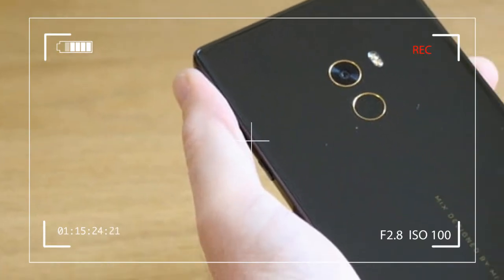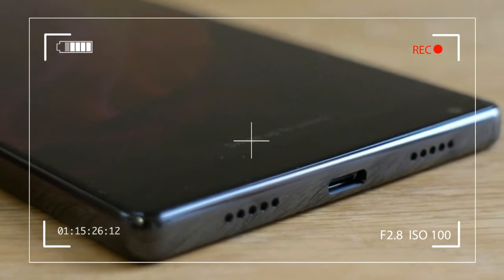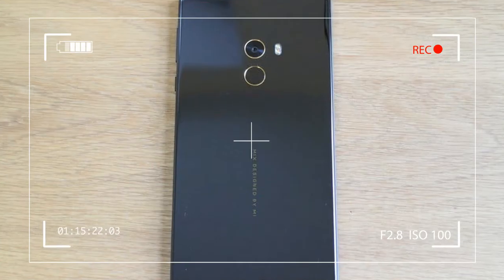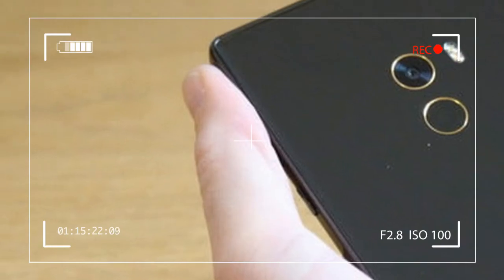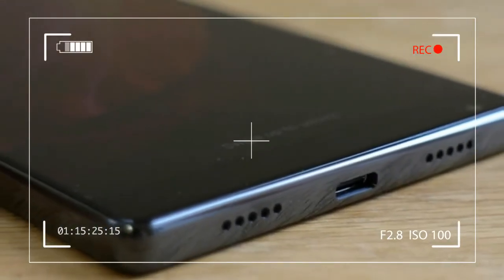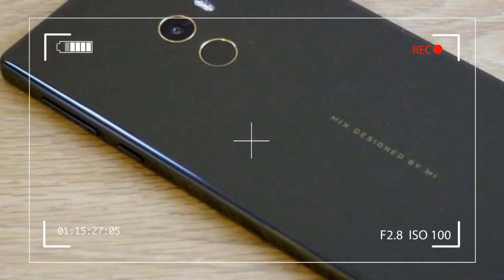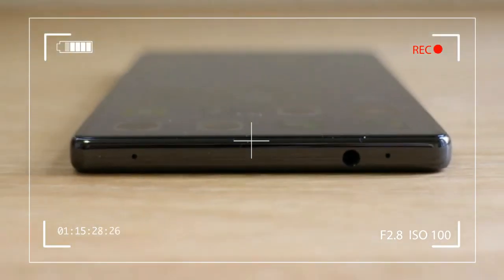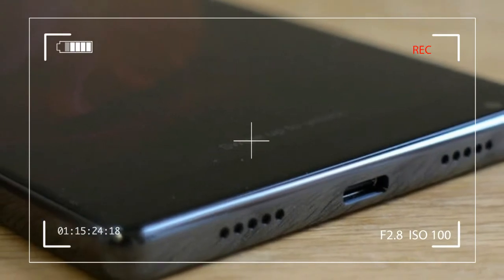Look The Secrets Xiaomi Mi Mix Review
SHARE + LIKE VIDEO : The Best of  Xiaomi Mi Mix Review

Xiaomi Mi Mix Review, 4K video, 1080 x 2040, 6.0 (Marshmallow), Qualcomm Snapdragon 821, Andreno 530, 4GB RAM, 6GB RAM